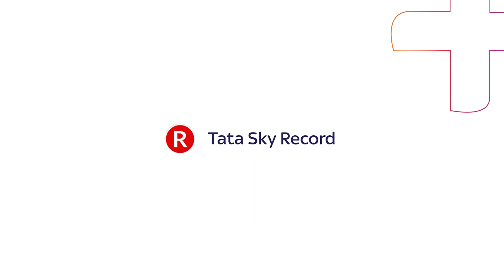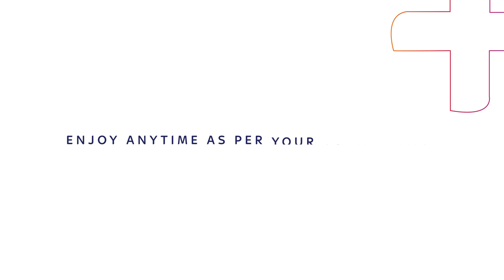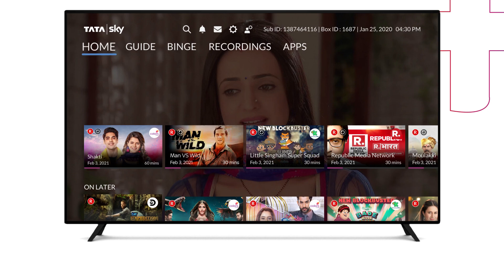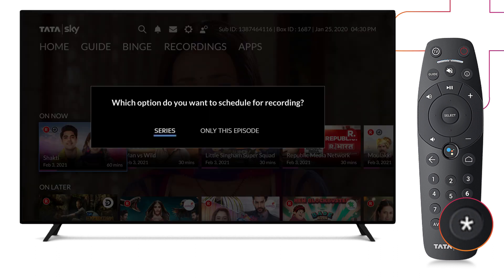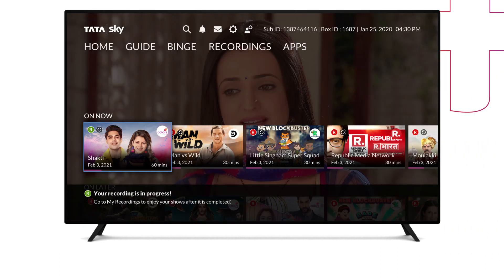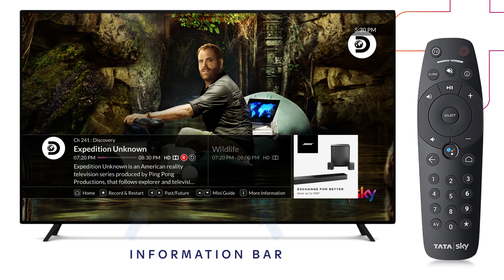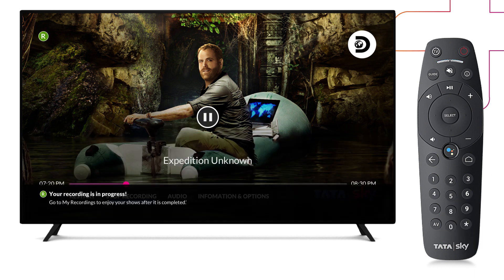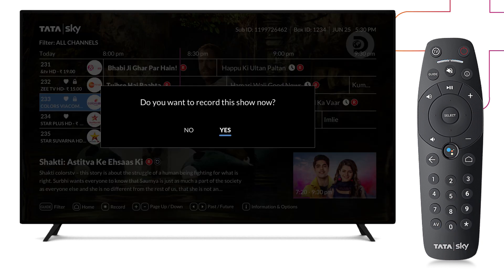Tata Sky Binge Plus | How To Record Your Favorite Shows On Tata Sky Set Top Box | Entertainment Adda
Watch your favourite shows on Binge+ anytime you want. Check out the video to learn how to record content.

Stop missing, start recording!

Tata Sky Limited is a joint venture between Tata Sons and TFCF Corporation (formerly known as Twenty-First Century Fox, Inc.). Incorporated in 2001 and launched services in 2006, Tata Sky is India's leading content distribution platform providing Pay TV and OTT services. The platform currently has more than 600 channels & services (HD, SD, interactive services, and movie showcase). Tata Sky was the first to launch interactive services customized for the Indian market. Some of these are Tata Sky English, Tata Sky Cooking, Tata Sky Comedy, Tata Sky Music, Tata Sky Fitness and Tata Sky Dance Studio, and many more.